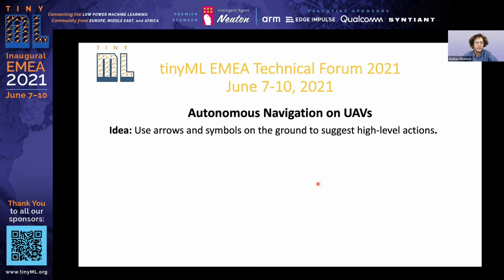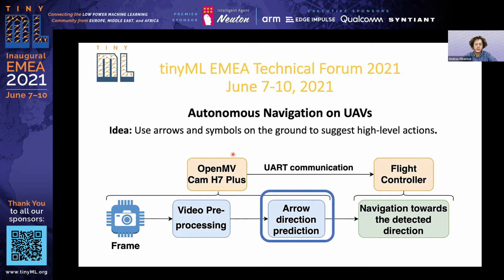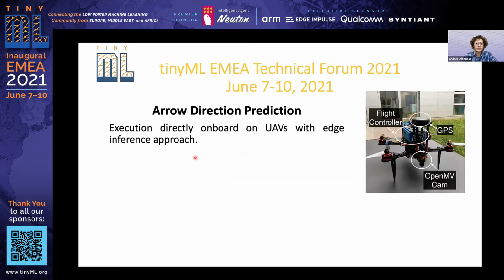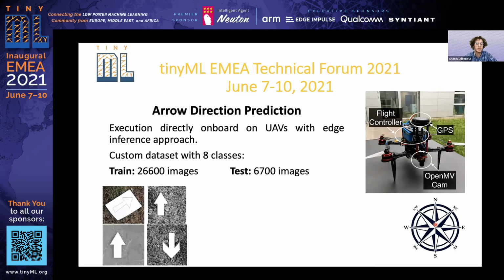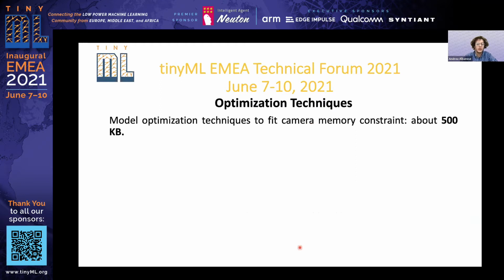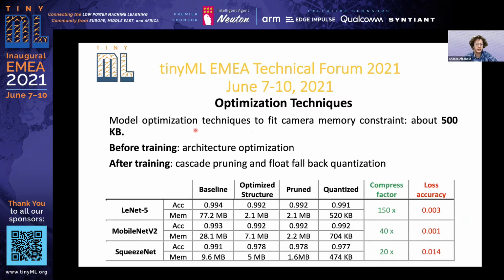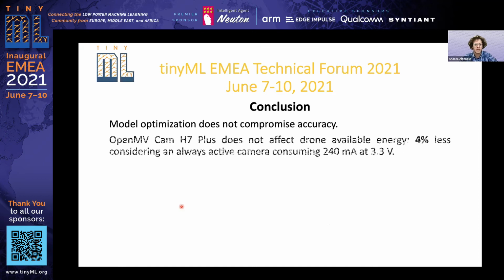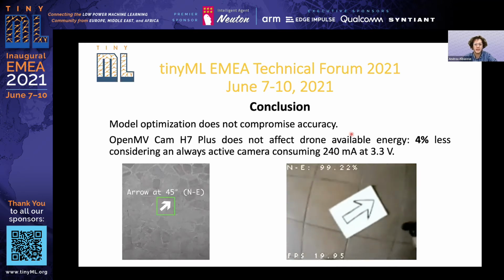EMEA 2021 Student Forum: Enabling autonomous navigation on UAVs with onboard MCU based camera...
EMEA 2021 Student Forum
Enabling autonomous navigation on UAVs with onboard MCU based camera running TinyML models at the edge
Andrea ALBANESE, Fellow Researcher, University of Trento

Drones are becoming essential in everyday life; they can assist experts in different fields for challenging tasks, demonstrating feasibility and success. However, autonomous drones that can act autonomously in the surrounding environment would be more efficient, reliable, and permit scalable and cheaper solutions that are not human-assisted. Camera on-board can be used with deep learning models for more and more complex tasks such as monitoring, autonomous navigation, rescue, and aerial surveillance. Many drone applications are based on the cloud computing approach. This technique is limited due to the data transmission that introduces latency (e.g., tight to satisfy real-time requirements) and a consistent energy consumption. Drones flight time is a bottleneck; thus, an edge computing approach that executes all vision and control algorithms on the vehicle is preferable to improve reactiveness and efficiency even in small-size UAVs. Recent papers have shown the possibility to use micro-computers for edge AI computing; however, their power consumption is still in the order of watts. MCU based cameras with Tiny inference onboard are also being investigated for the smaller drones. Common DL algorithms for detection and classification cannot be used because they exceed the maximum memory available in MCU based cameras and pruning and quantization are essential to fit complex models on MCU devices.
We present a particular approach for assisting autonomous navigation. The idea is to use arrows or other symbols drawn on the ground to suggest high-level targets and actions (example in Figure 1). The drone finds the “written messages”, classifies, and decodes the action, and elaborates the paths for its autonomous navigation towards the target detected ad-hoc CNNs. In this way, drones do not need the supervision of an expert pilot, and more vehicles can navigate in a shared space interpreting indications on the ground. Human operators will no longer be in a real-time control loop but provides only high-level goals by writing on the floor or with gestures.
We used OpenMV cam H7 Plus, which consumes only 240mA at 3.3V in active mode. It is based on the STM32H7 ARM Cortex M7 processor running at 480MHz with 1MB of internal SRAM and 2MB of internal flash. The arrow direction is predicted with a custom DL algorithm which consists of a classifier among eight classes: 0°(north), 45°(north-east), 90°(east), 135°(south-east), 180°(south), 225°(south-west), 270°(west) and 315°(north-west). The dataset has been generated in a semi-automatic way, starting from raw videos acquired off-line representing arrows of different fonts and sizes in order to ensure a generalization capability to the network. Videos are processed and the obtained dataset consists in 26600 images for training and 6700 images for test equally split among the 8 classes. The DL model has been trained and tested with input image size 64 x 64 and with three different CNN architectures in order to compare them with a small (SqueezeNet), medium (MobileNetV2) and big (LeNet-5) size structure complexity. Then, the obtained models are analyzed and optimized to fit the camera memory constraint, which is about 500KB because of the footprint of the main firmware and other libraries. In particular, model optimization techniques have been assessed both before and after training. Before training, the model architectures have been optimized by reducing their convolutional layers. A trial-and-error approach has been used to find the best trade-off to fit model size and obtained accuracy. After training, cascade pruning and a float fall back quantization are also executed. Three architectures are compared in terms of memory optimization, and the loss in accuracy during their intermediate representations.